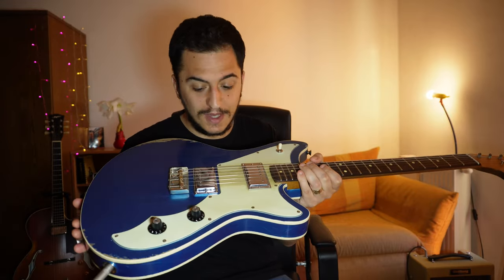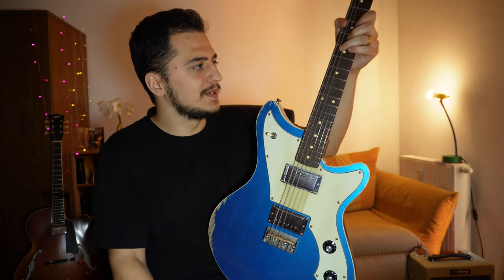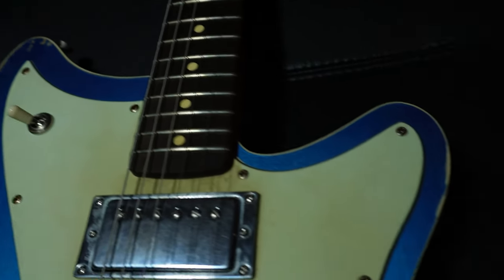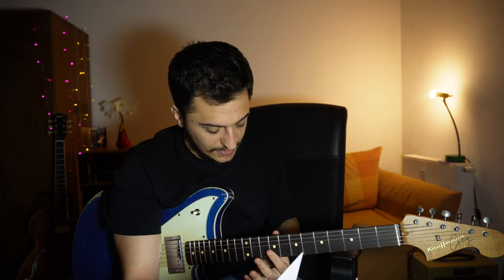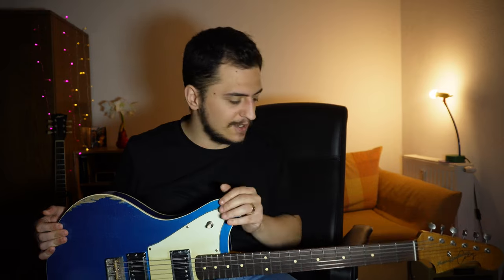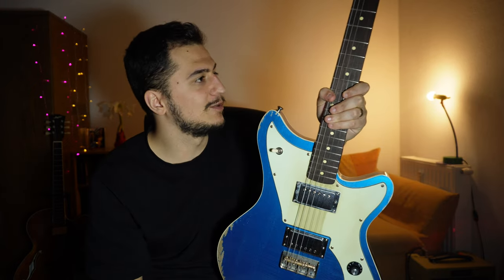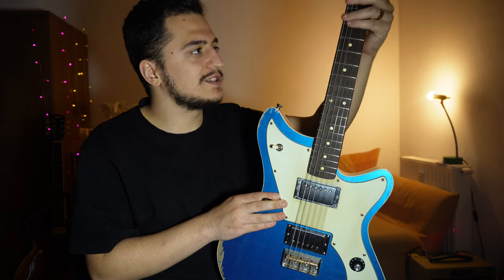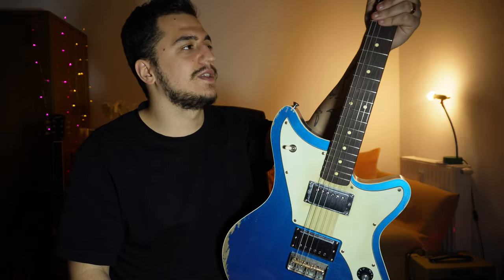Europe's Hidden GEM! | Kauffmann Guitars Cozy TL 💎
In the world of boutique guitars popping up from every corner, I personally think the Cozy model from Kauffmann Guitars stands out as something very unique that will stand the test of time!

I'm totally in love with this particular Lake Placid Blue Cozy TL but if this is not your cup of tea, Kauffmann has a plethora of configurations for their Cozy model that you can choose from.

Tones courtesy of the legendary @line6movies HX Stomp!

As promised, here's the information regarding the backing track and the TrueFire coupon!

Timestamps:

00:00 Intro
01:11 Playing
02:03 Backing Track Info + TrueFire Promocode info!
02:59 Kauffmann Guitars?
05:50 Let's Talk Specs!
08:53 Tones
11:21 Review and Outro!